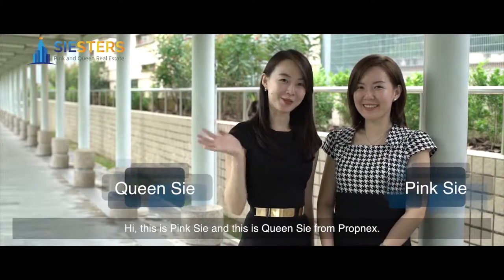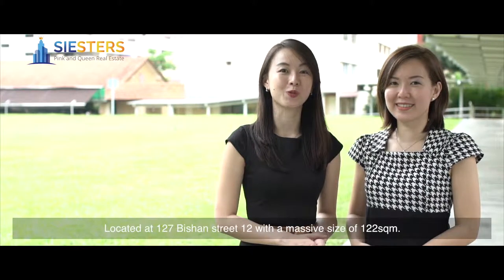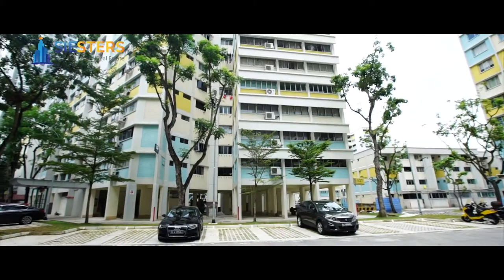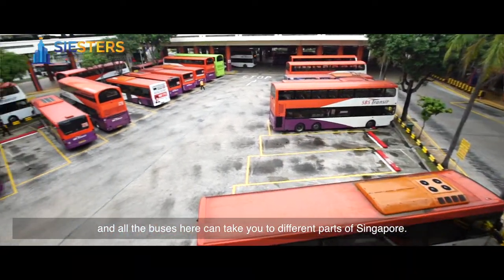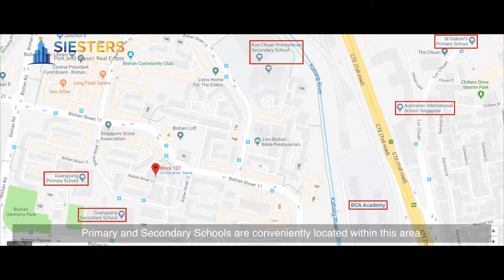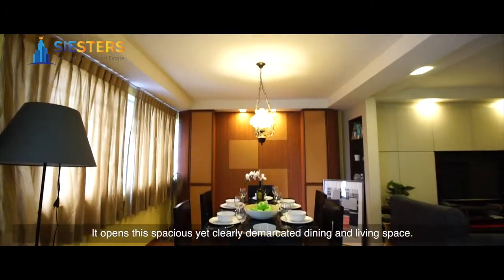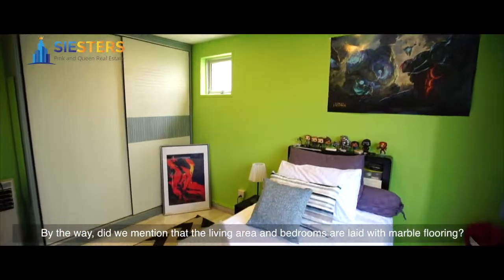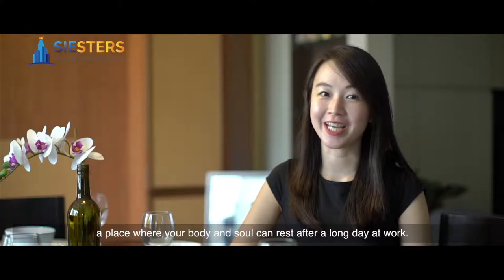SoldbyPinkandQueen: 127 Bishan St 12 - 5I Unit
⭐️New Video ⭐️For Sale at 127 Bishan Street 12. Calling out all the Bishan lovers, we have a rare 5I unit for sale!

🔹 3 big and spacious rooms, 122sqm
🔹 Enjoy privacy as this is a corner unit
🔹 Mid floor unit
🔹 No afternoon sun
🔹 Huge kitchen
🔹 Open dining and living area
🔹 Squarish layout
🔹 Chinese sellers

Chinese and Malays are eligible.

Hurry, don't miss!